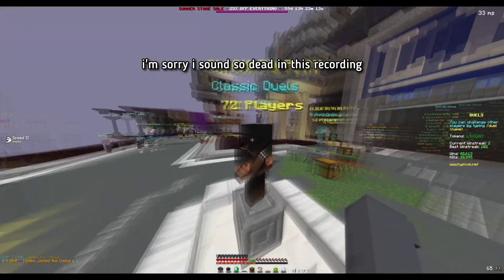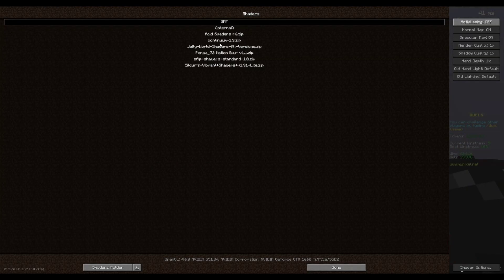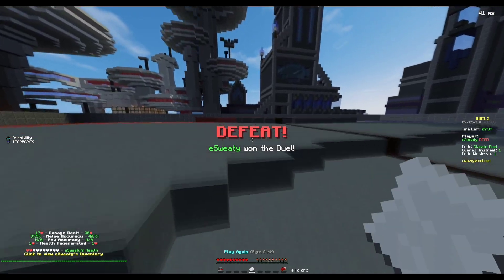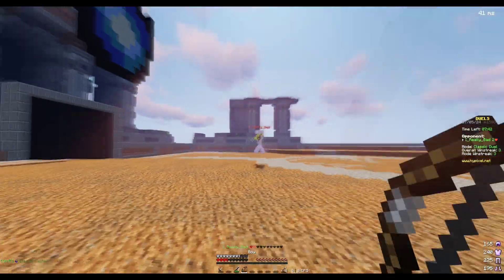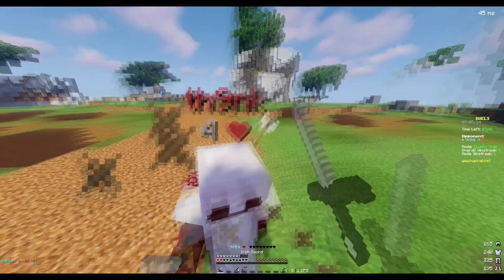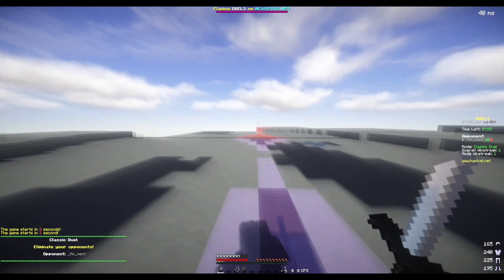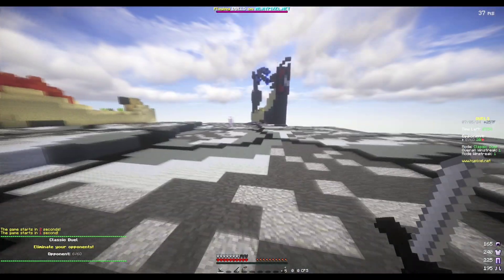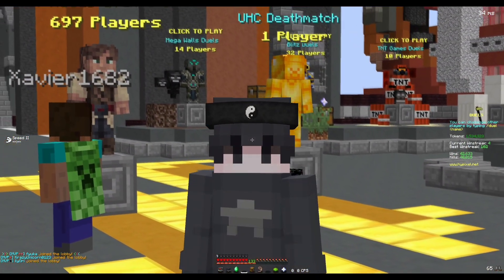Classic Duels Has Never Looked This Good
texture pack:
marley purple v2

music used (in order):
all my fellas instrumental
jetpack joyride theme
pokemon scarlet violet top champion geeta theme
super mario odyssey dino theme
pokemon scarlet violet gym theme